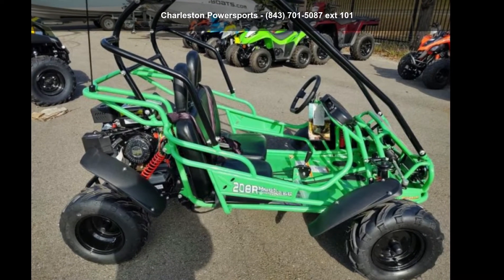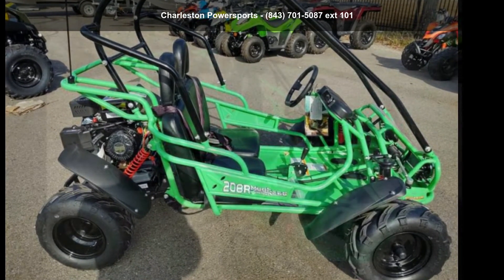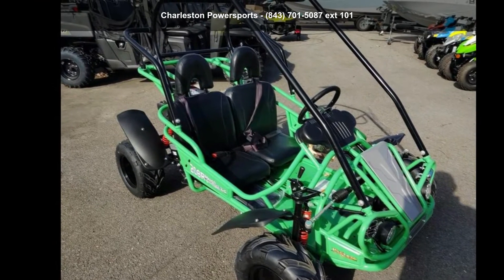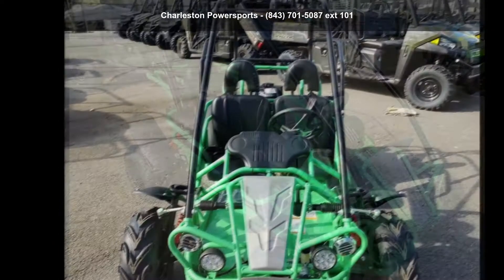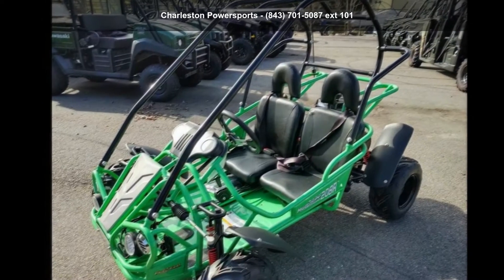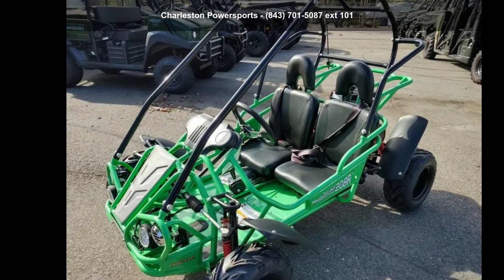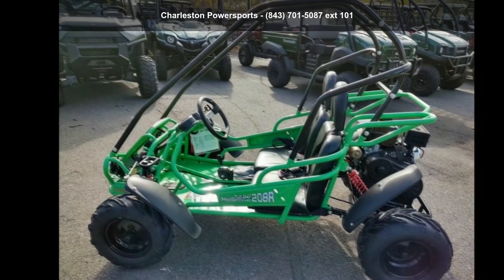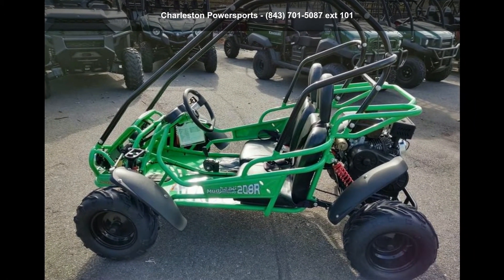2019 Hammerhead Off-Road® MUDHEAD208R